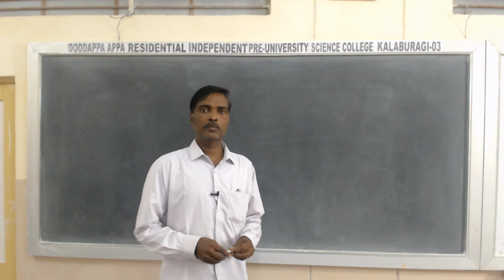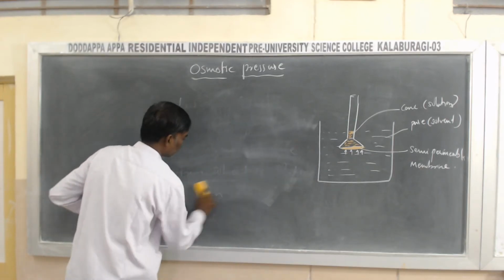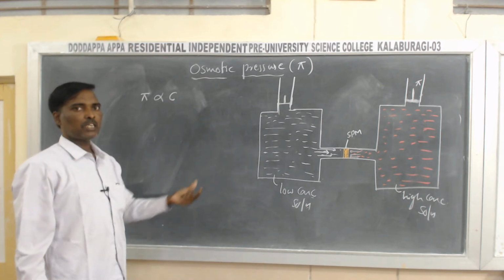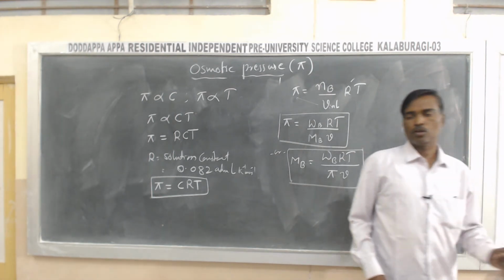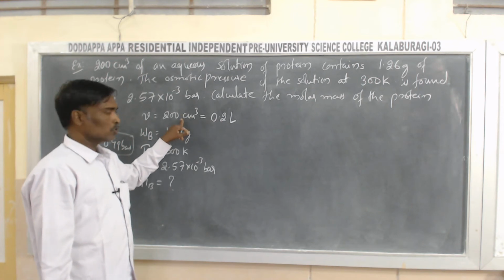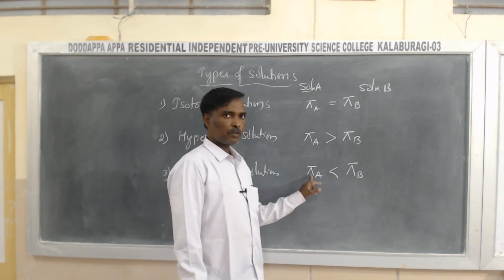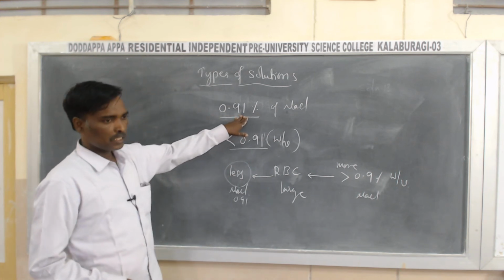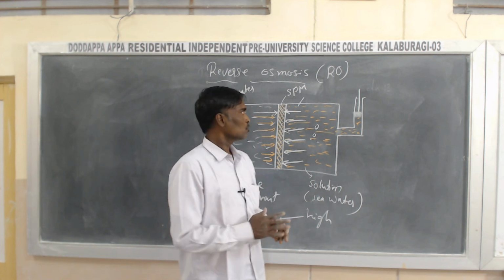CHEMISTRY-SOLUTION-Class-9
By Mahesh Tambe:  Colligative properties-Osmotic pressure and numerical